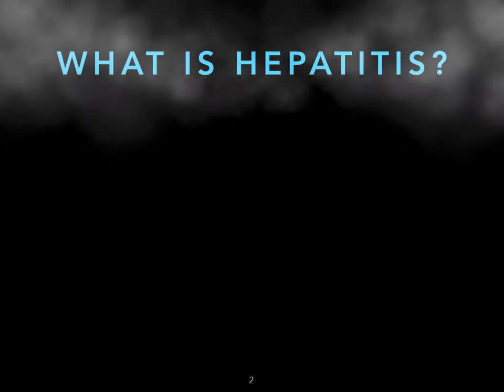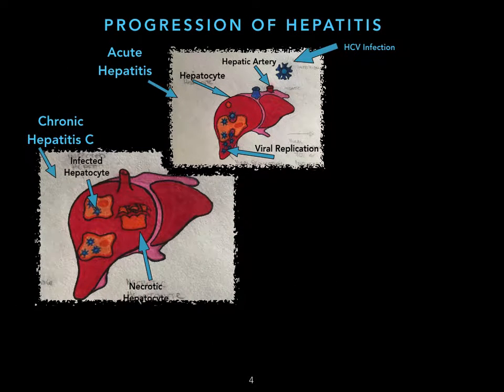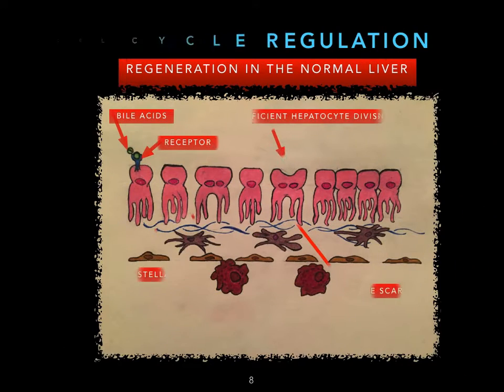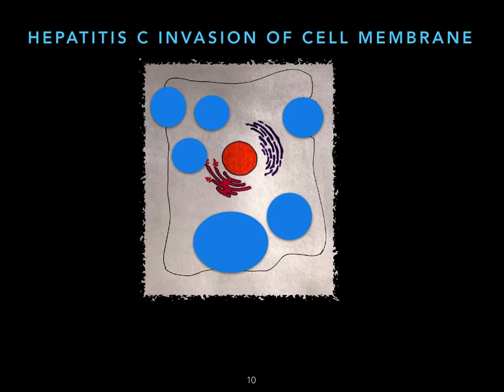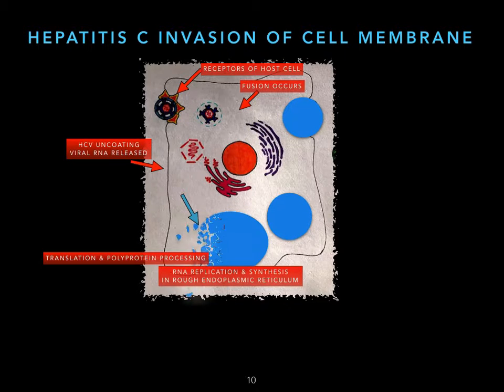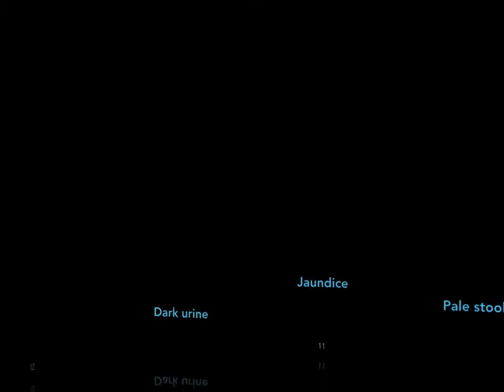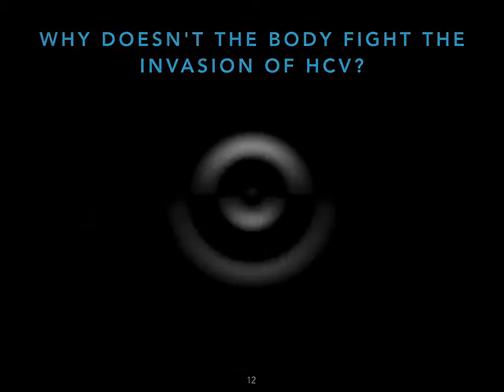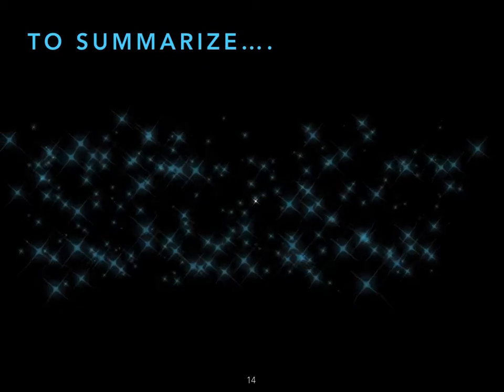HEPATITIS Janice Tara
Tara and Janice